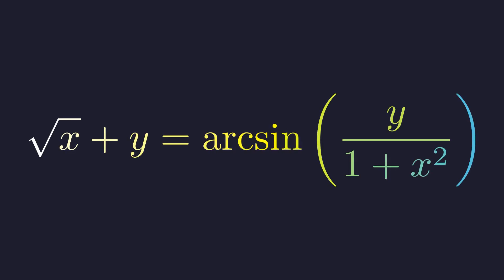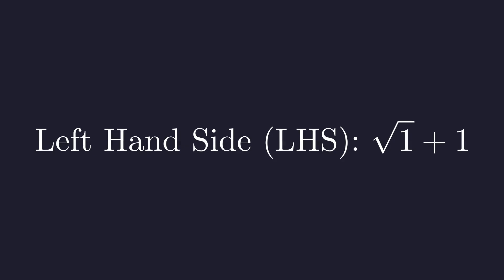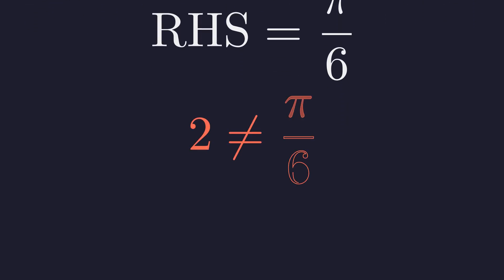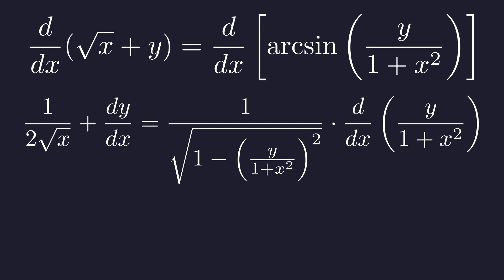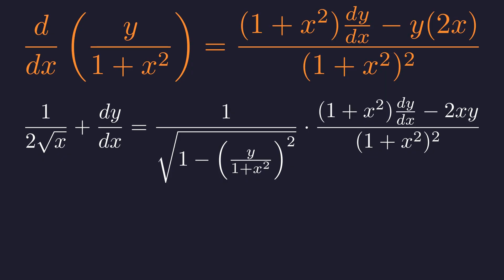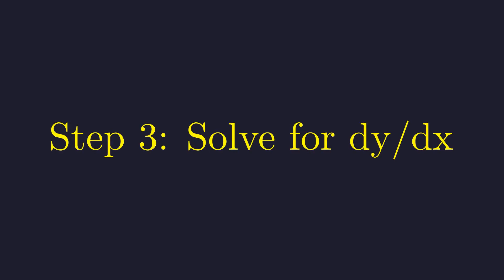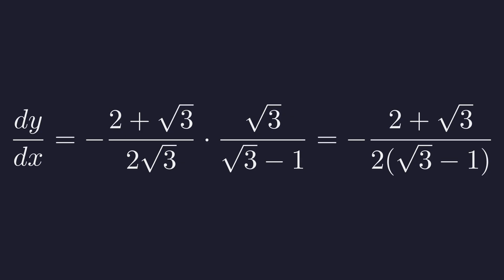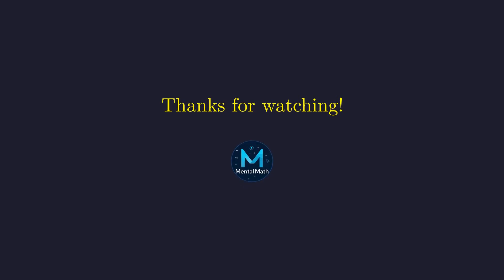A Deceptively Simple Derivative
In this video, we tackle a seemingly standard implicit differentiation problem: finding the slope of the tangent line for the equation sqrt(x) + y = arcsin(y / (1 + x^2)) at the point (1, 1). It looks like a straightforward application of calculus rules, but there's a catch! Before diving into the derivative, we perform a crucial "sanity check" to see if the point (1, 1) actually lies on the curve. Spoiler alert: it doesn't! We explain why the problem is technically ill-posed but then proceed to solve it anyway as a hypothetical exercise to demonstrate the power of implicit differentiation, the chain rule, and the quotient rule. This is a must-watch for calculus students to learn why checking your initial conditions is just as important as knowing your derivative formulas.

Timestamps:
00:00 - Introduction: The Problem & The Trap
00:19 - The Sanity Check: Is (1,1) on the Curve?
00:37 - Verifying the Left & Right Hand Sides
00:55 - The Conclusion: The Point is NOT on the Curve!
01:19 - Solving the Hypothetical Problem (For Practice)
01:36 - Step 1: Differentiating Both Sides
02:01 - Applying the Quotient Rule
02:17 - Substituting the Point (1,1)
02:54 - Step 3: Solving for dy/dx
03:26 - Step 4: Rationalizing & Simplifying
03:54 - The Final Answer (Hypothetically)
04:07 - Conclusion & Outro